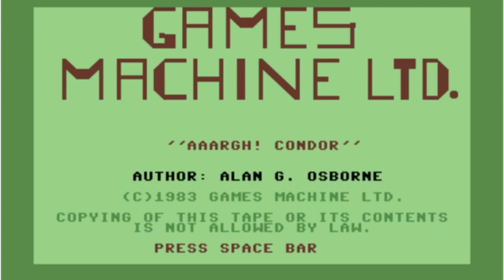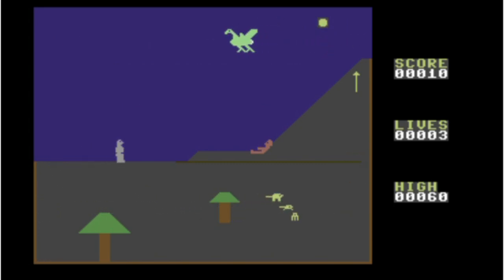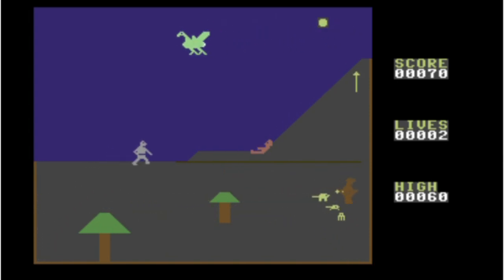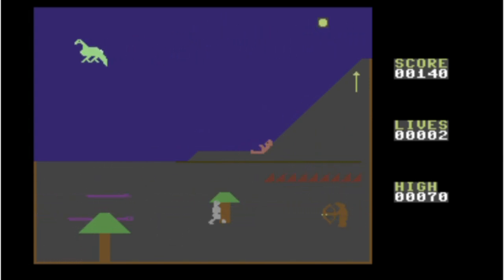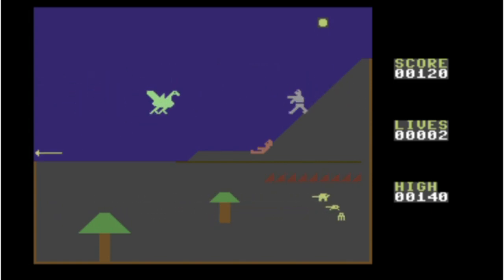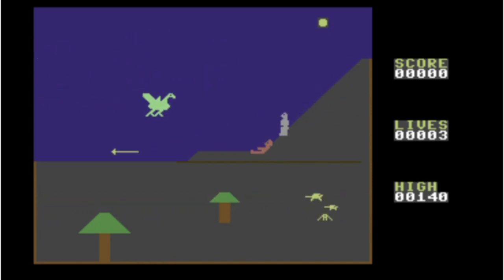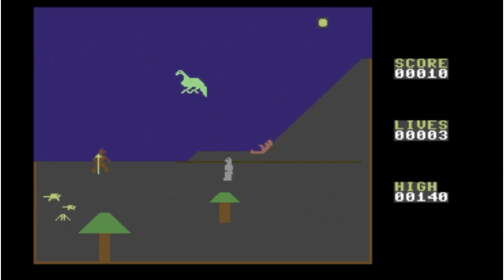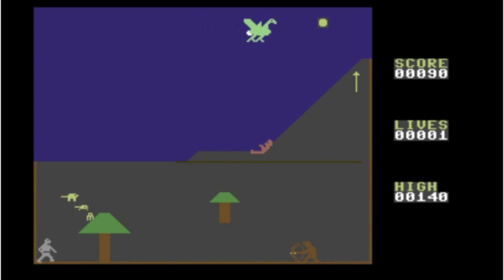Entertainment Hell - Aaargh! Condor! C64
More like "Aaargh!  What a pointless game!"